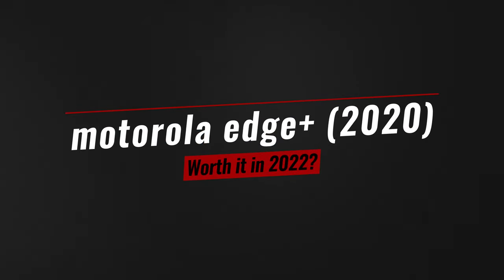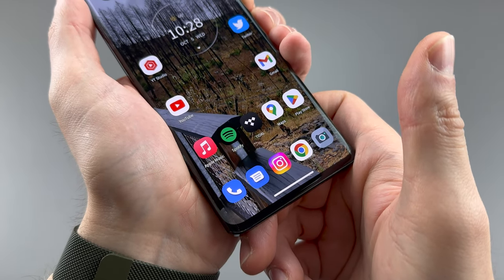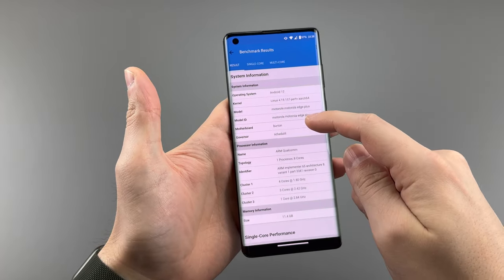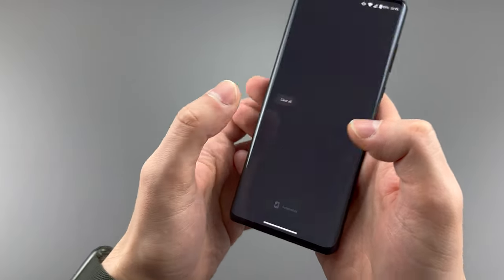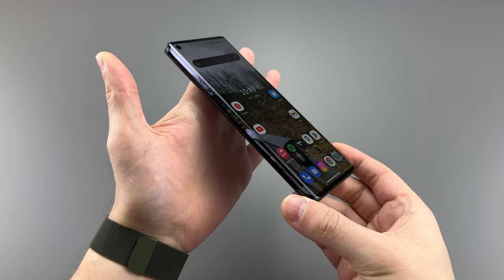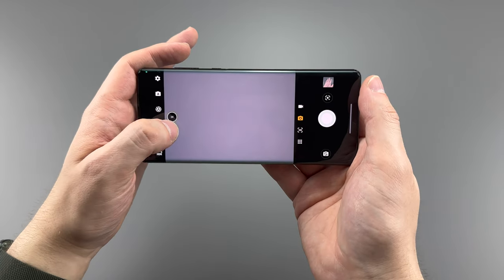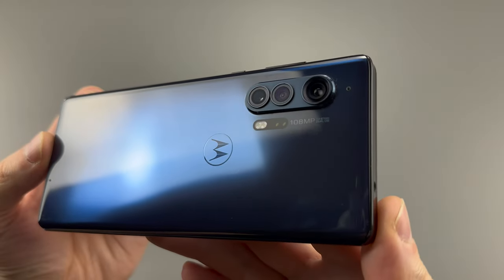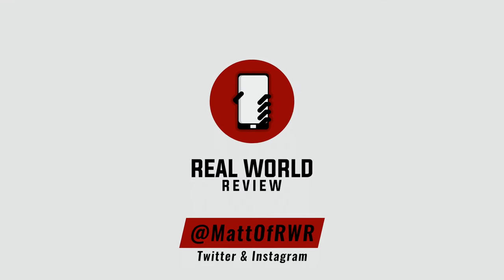The Edgiest Part of 2020 - motorola edge+ (2020) - Worth it in 2022? (Real World Review)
Should you buy the motorola edge+ (2020) in 2022? For some reason Motorola likes to lowercase all their names, so I will too. This was the first flagship from Motorola in a long time, but 2 years later is it still a good phone?

Thunder Grey (mine)

What else should I review now? Want more non Apple & Samsung reviews? Let me know on here or on Twitter

Chapters:
0:00 Intro
0:20 The Screen
2:36 The Hardware
5:50 The Cameras
9:08 Final Thoughts
9:50 Outro